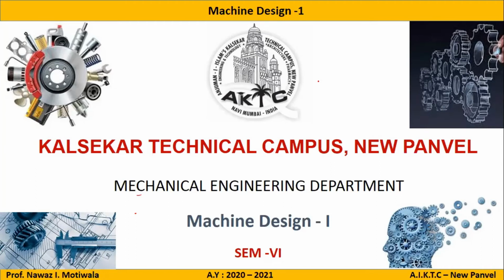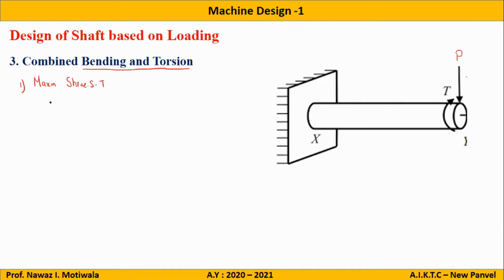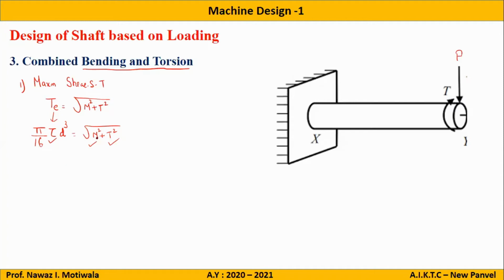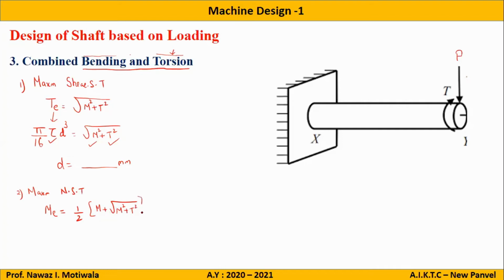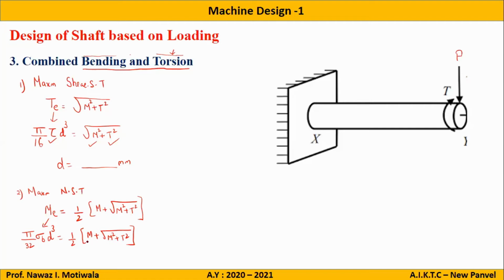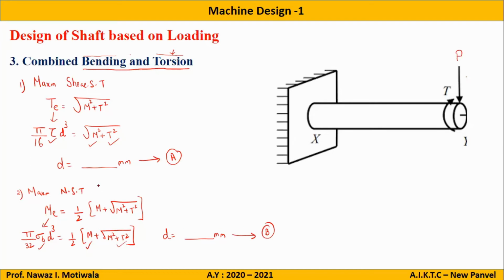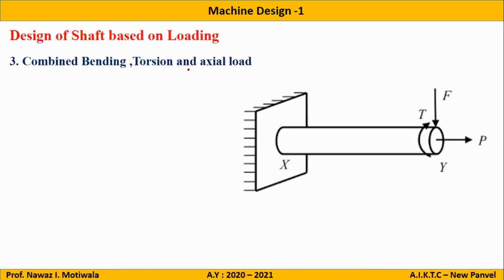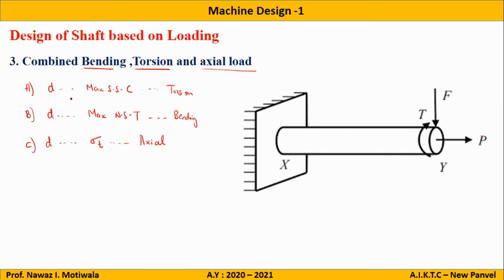Design of Shaft - Part 3